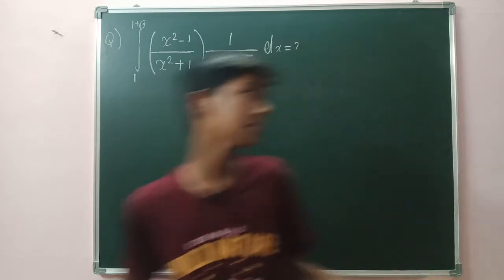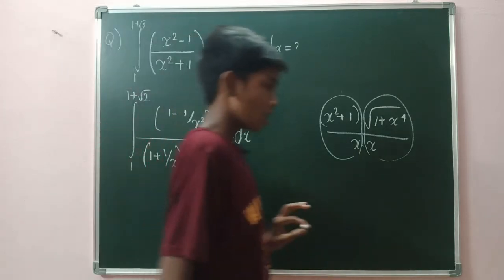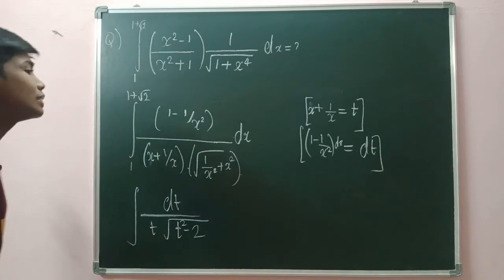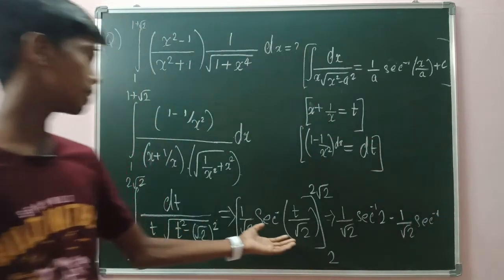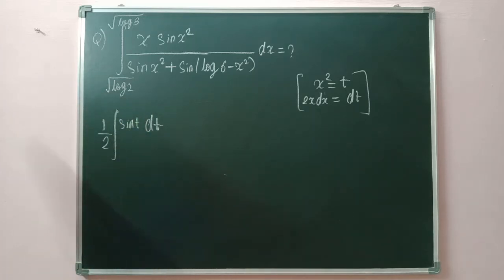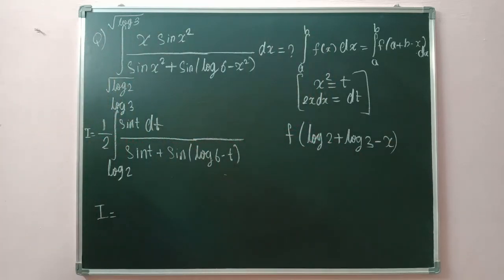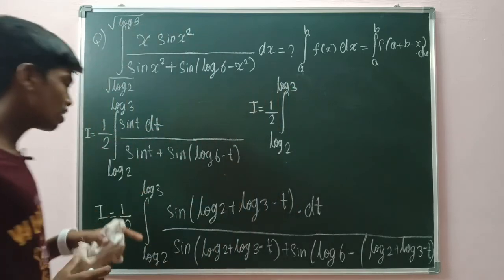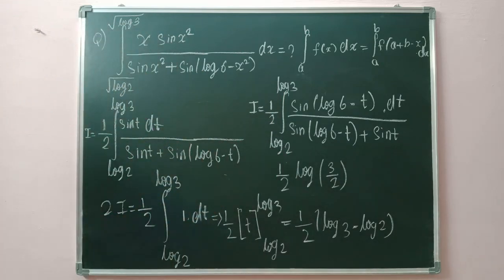2 Killer Integration Questions 🔥🔥🔥 Mathematics JEE